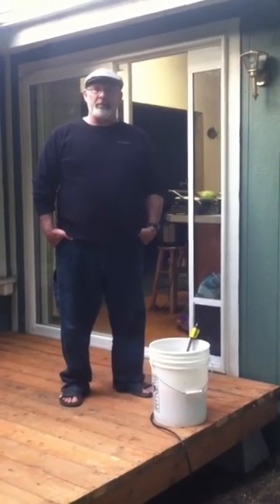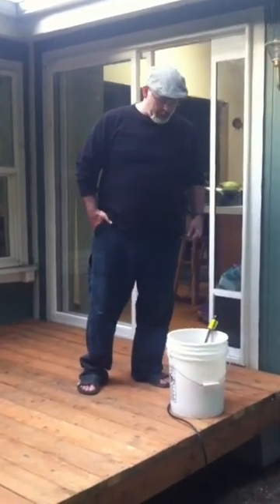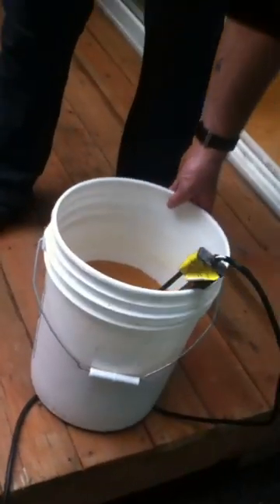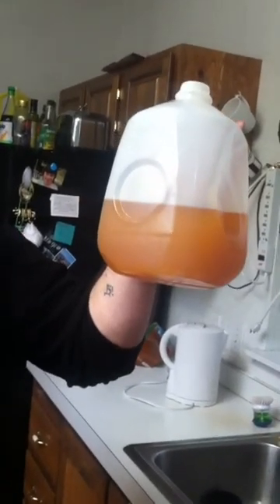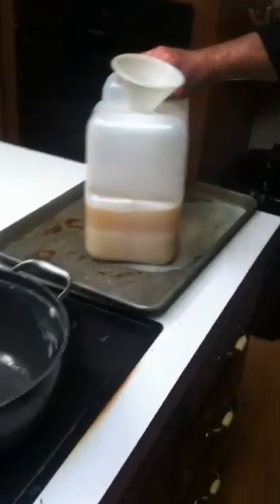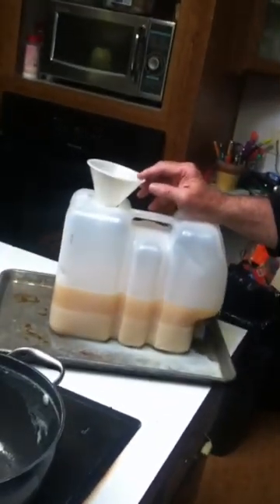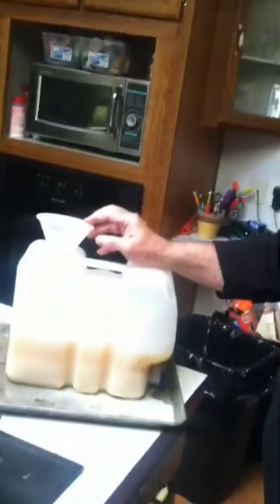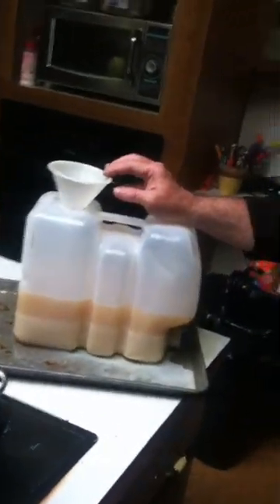Breaking A Biodiesel Emulsion With Hot Salt Water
This video is about dealing with emulsified biodiesel after trying the "5 Minute Biodiesel Batch". After doing some research, I decided to try it and, believe it or not, it worked! Once the science behind it is understood, it makes perfect sense. Enjoy and let me know what your thoughts are.